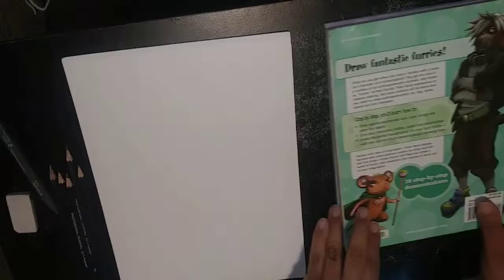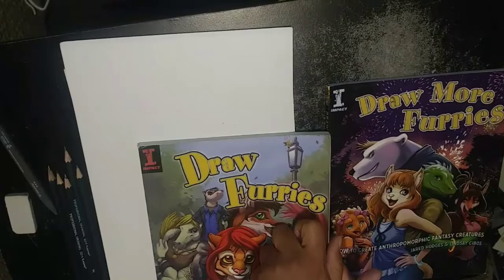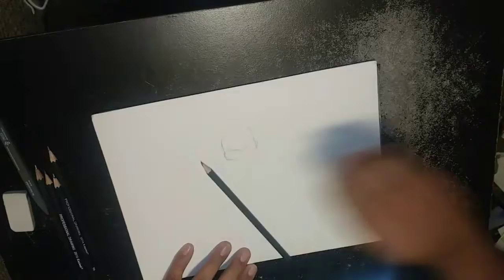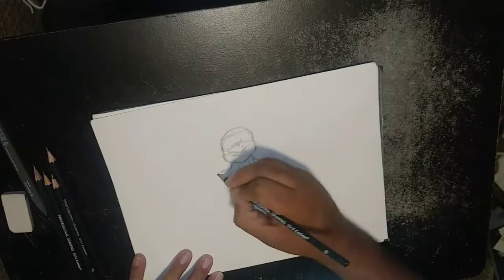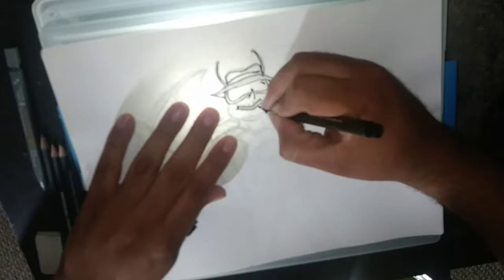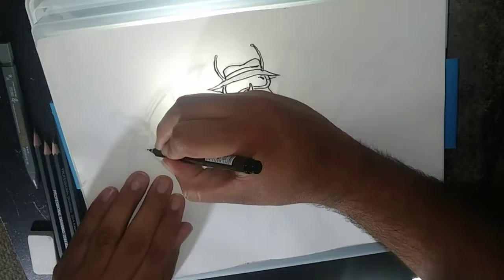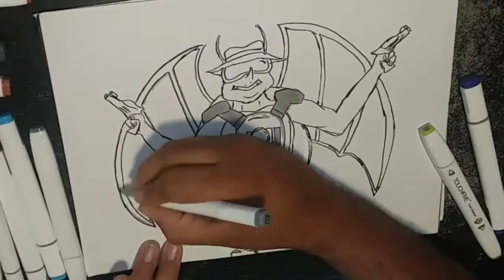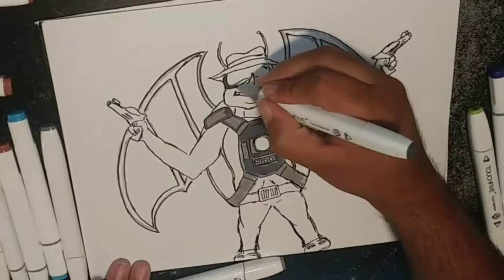Take Me To Your Leader Tuesday : Get Some Mentors!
I draw an alien tech turtle and talk about Mentors,Coaches and Teachers.
I used the books Draw Furries and Draw More Furries. Although technically it's a scaley,scalie? And not a furry.

Joshua Kemble

Download My first mini comic (The Ironing Tip) for free

Comic Strip version of the Mini Comic